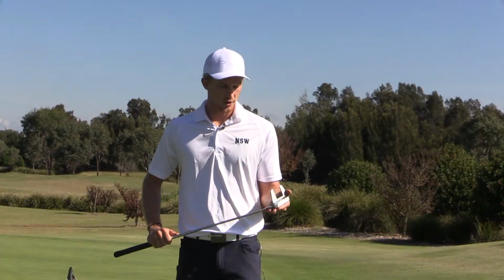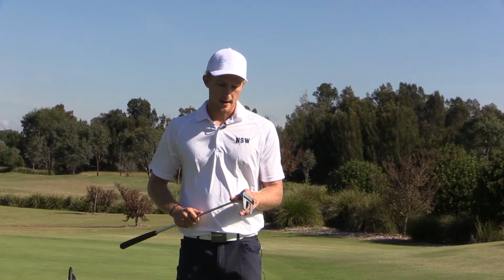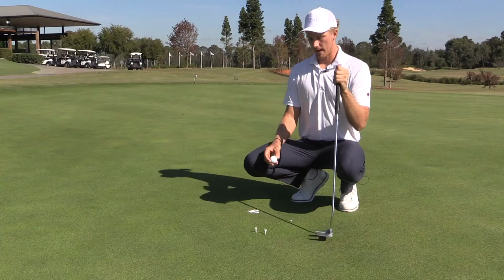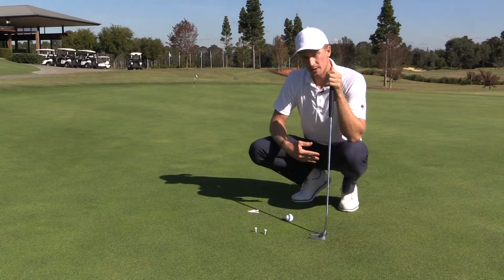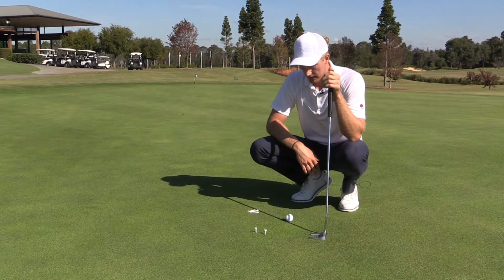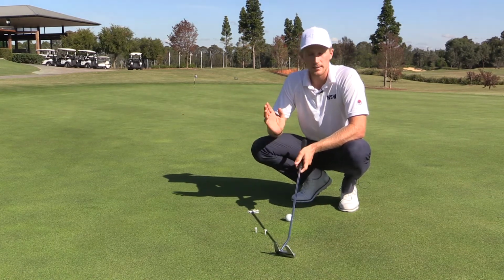Travis Smyth - Quick Tip Putting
Golf NSW Men's Team Captain Travis Smyth shares a few tips on how to improve your putting.